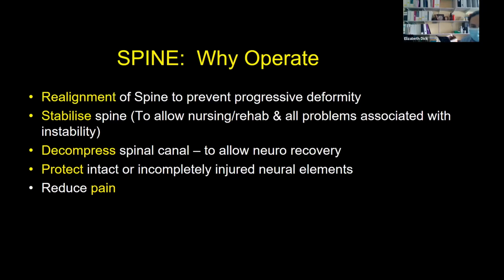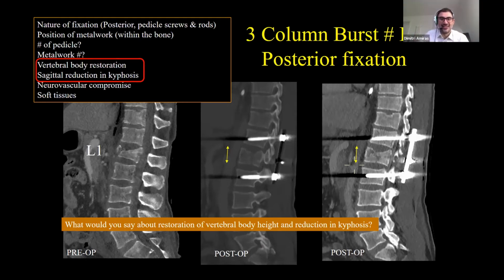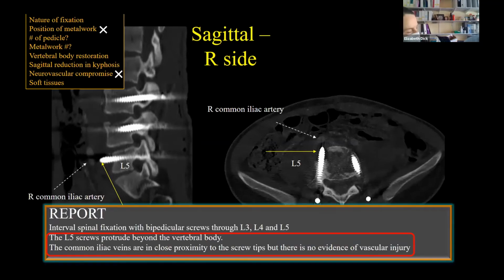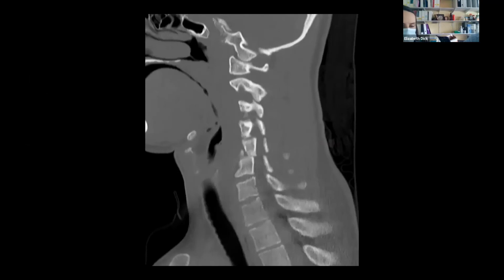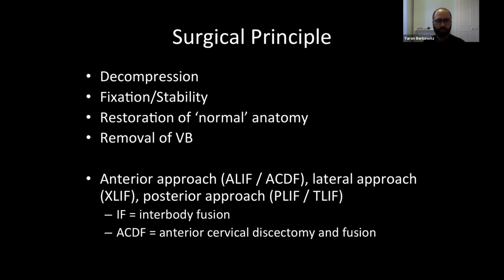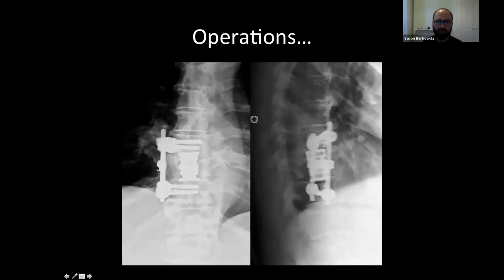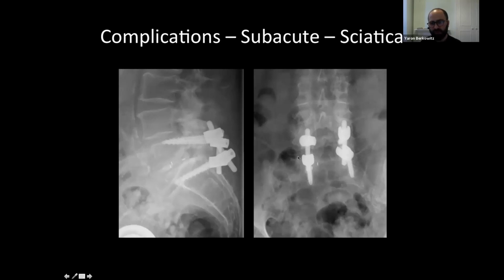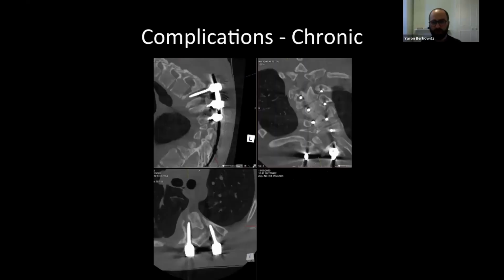King's College and Imperial College Metalwork Course - Day 9